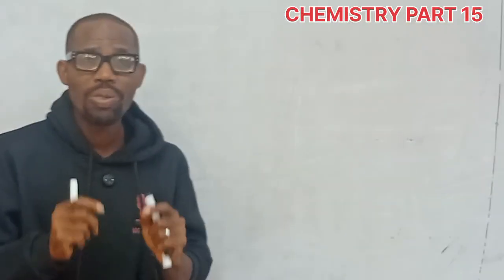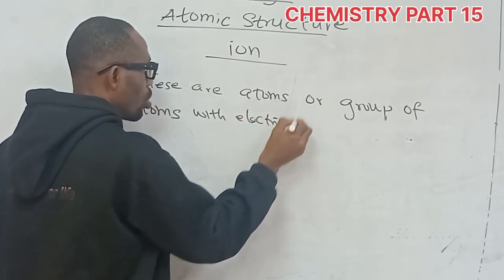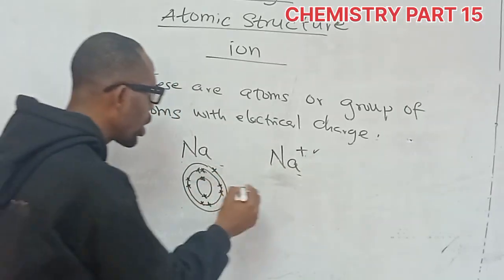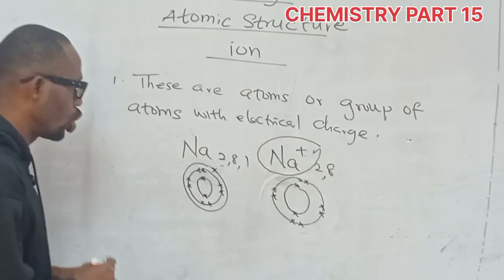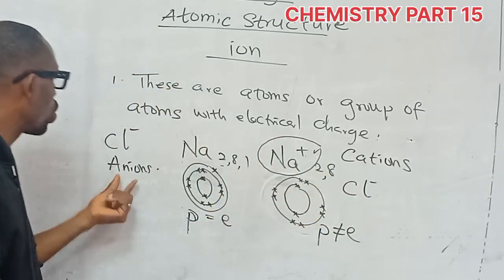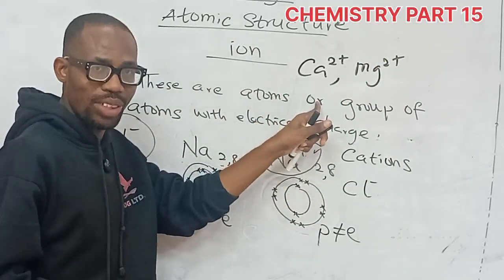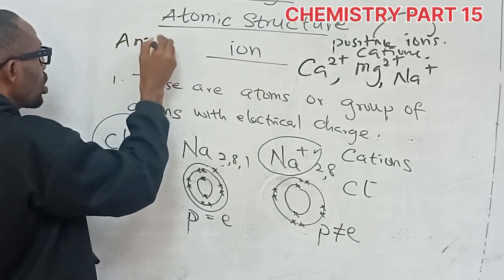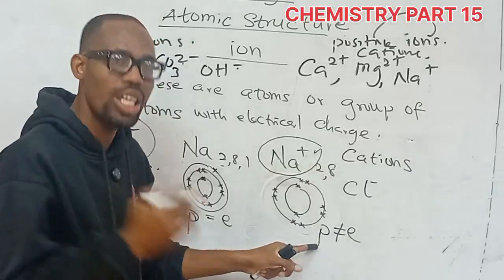Ion. Chemistry part 15